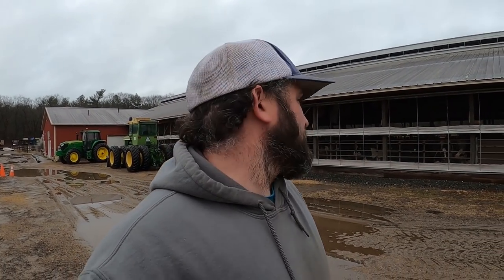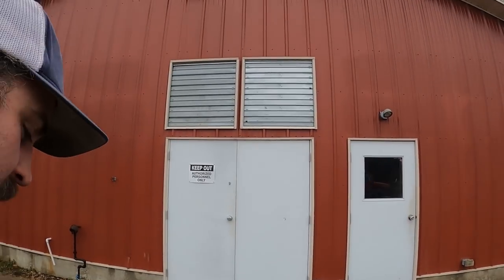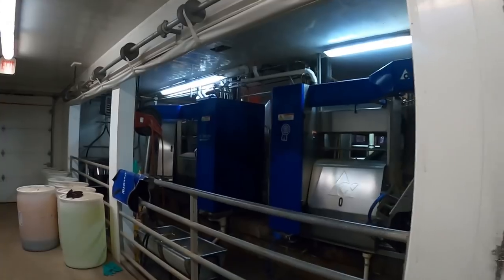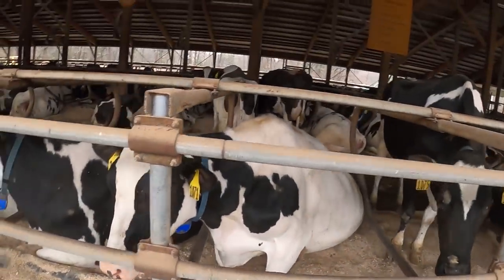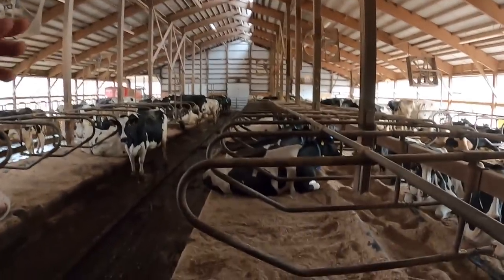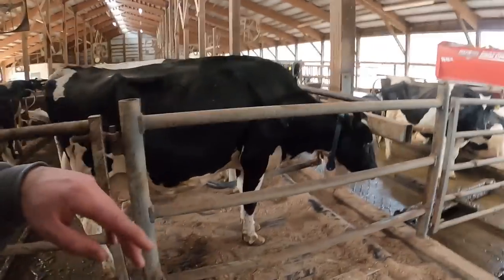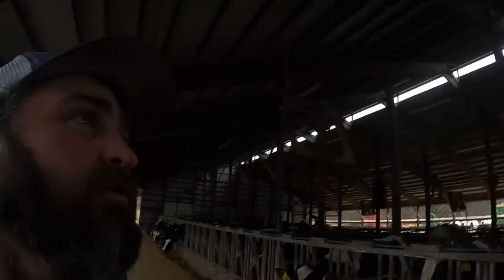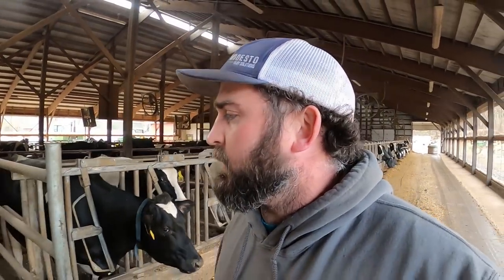Robotic Barn Tour At Great Brook Farm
Join along as I take you on a tour of Our Dairy at Great Brook Farm in Carlisle Massachusetts and show off our 2 Unit Delaval Robotic facility